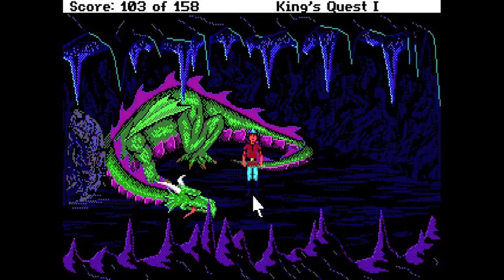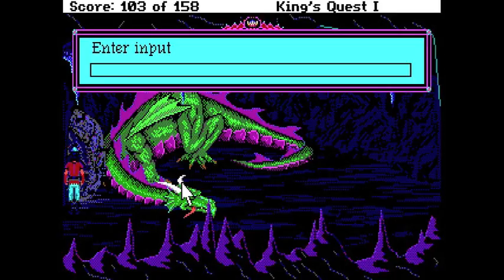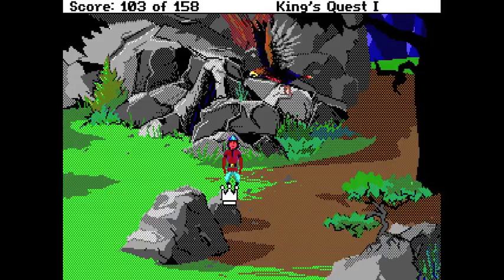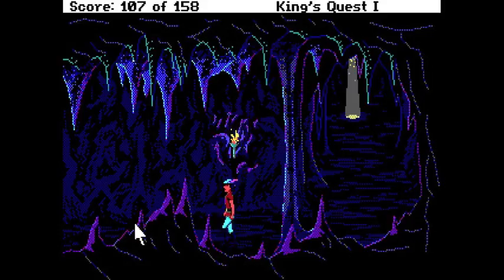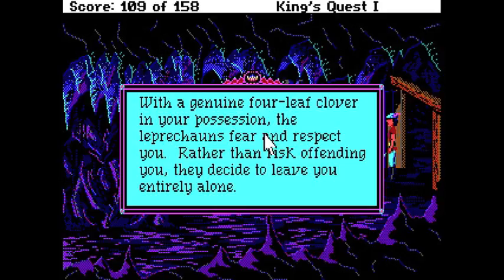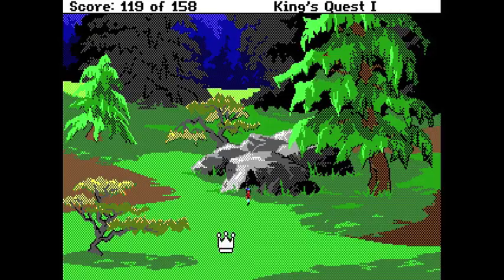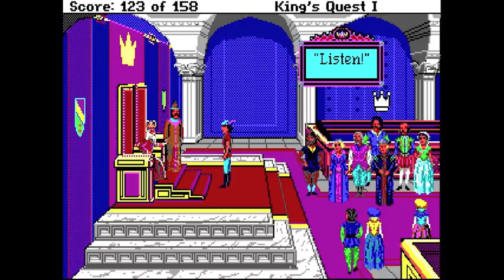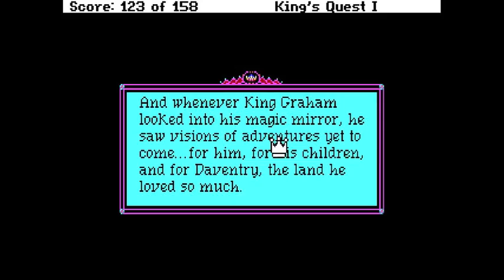King's Quest I | FINALE | LONG LIVE KING GRAHAM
YES! We are now King of Daventry! What other adventures can we go on now??
I hope you all enjoyed this episode! I really appreciate you all for watching!

WAYS TO CREEP-- I mean.. keep in touch:

2nd Channel: InfiniteEm2